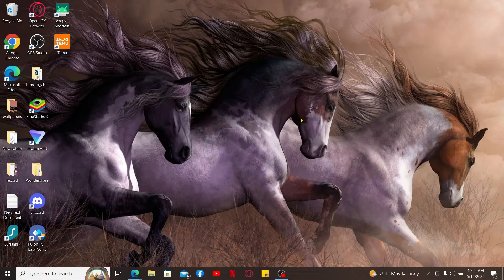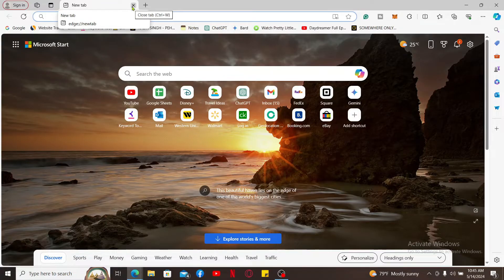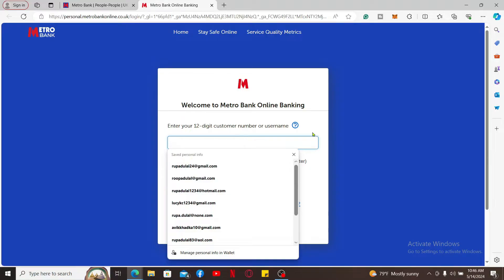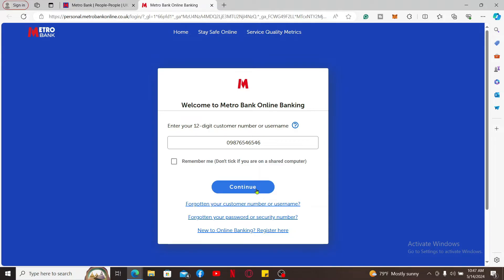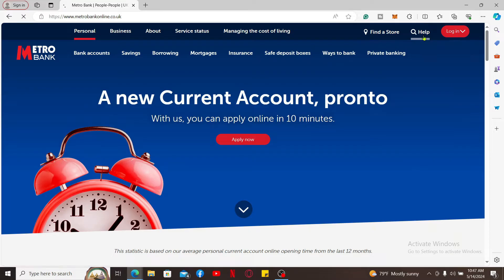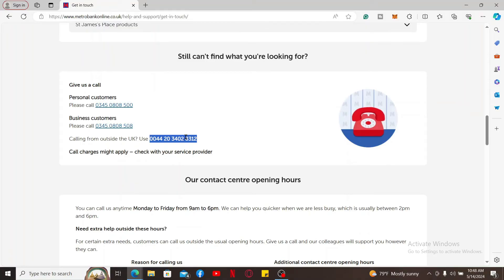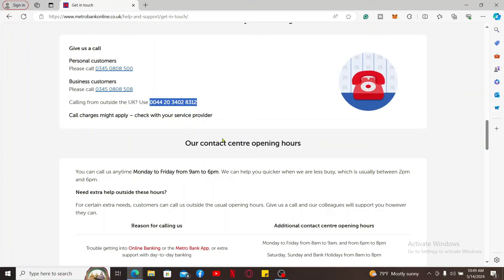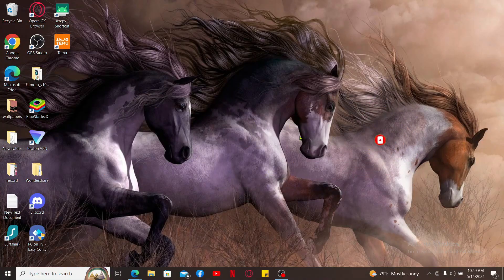How to Cancel Metrobank Credit Card Online 2024?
Need to cancel your Metrobank credit card?
 This tutorial will guide you through the entire process step-by-step! Whether you're looking to streamline your finances or switch to a different card, cancelling your Metrobank credit card is simple and straightforward.
In this video, we'll walk you through each step, from contacting Metrobank customer service to settling any outstanding balances and completing the cancellation.
Watch now to ensure you handle the process smoothly and responsibly. Take control of your financial decisions with ease!